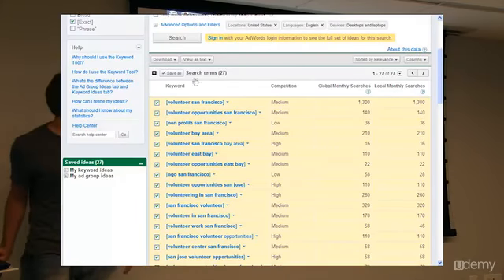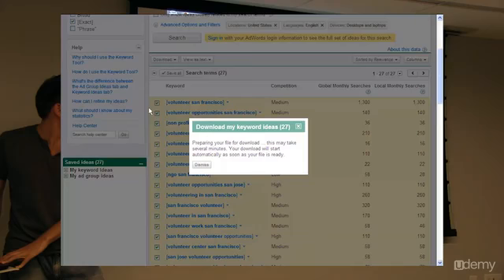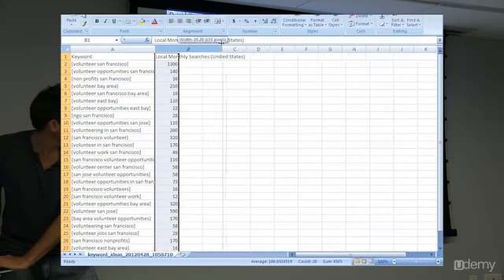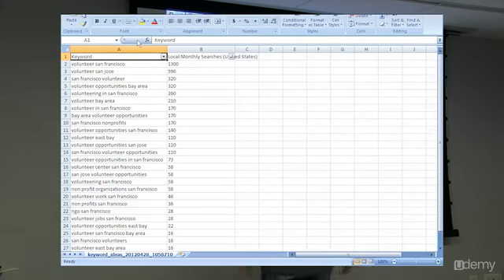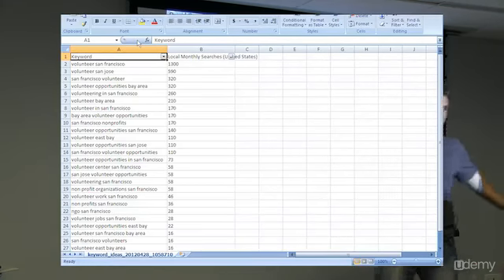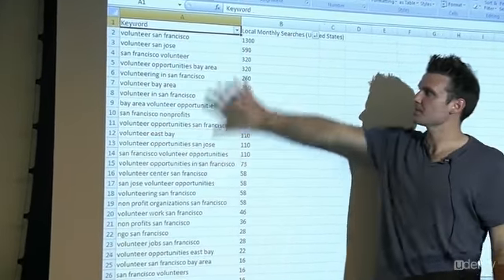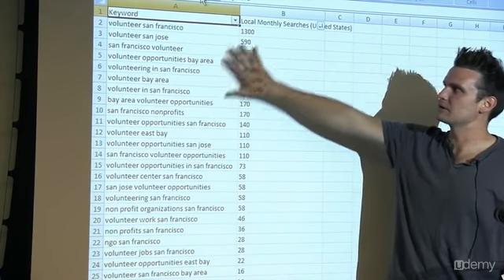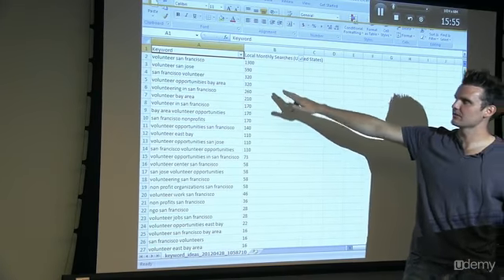Lecture 9 Keyword Research Video Tutorial 4 4